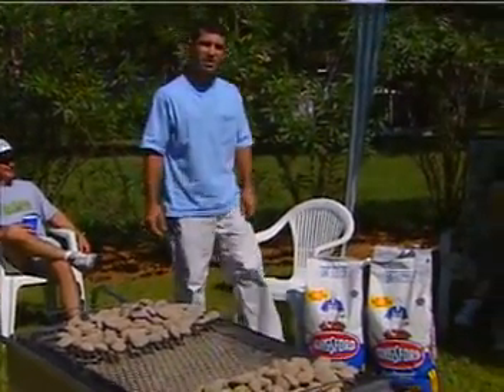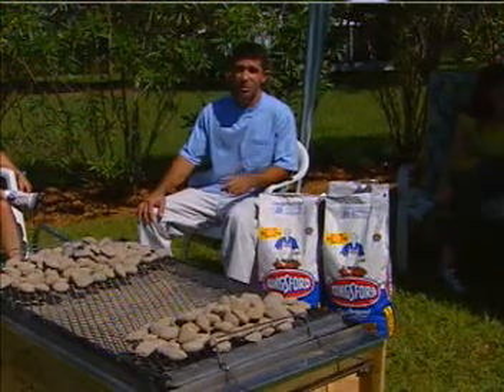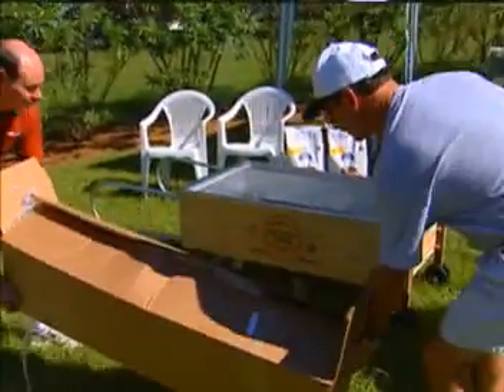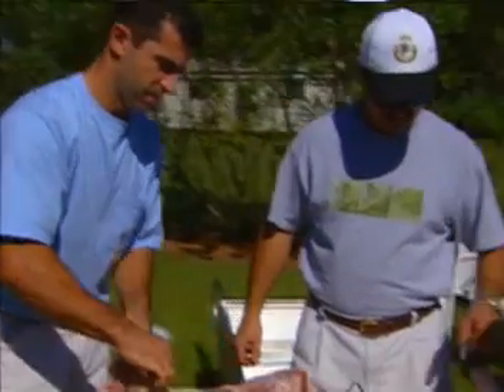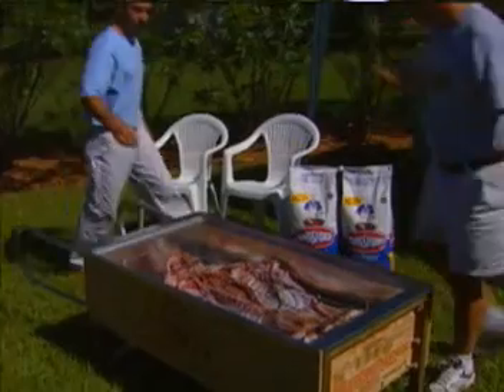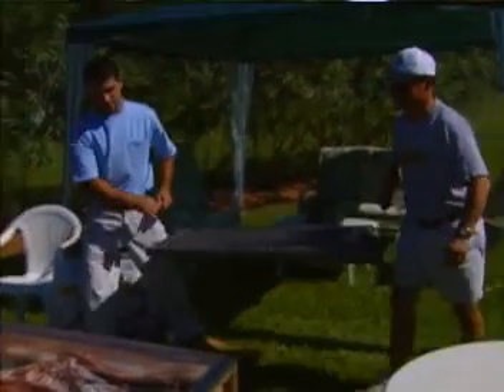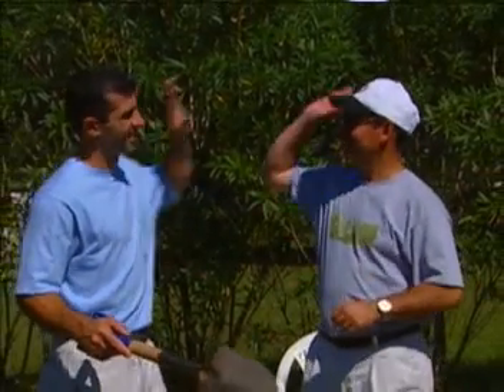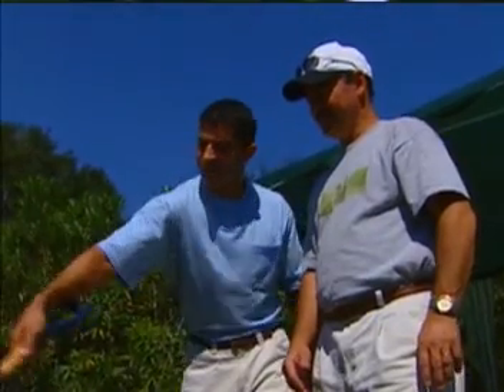Caja China Video Kings Ford